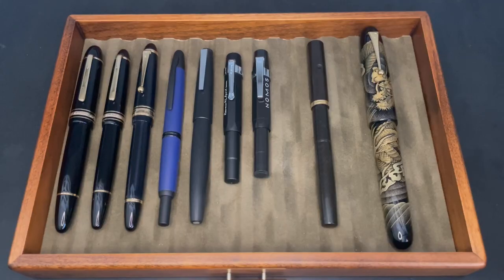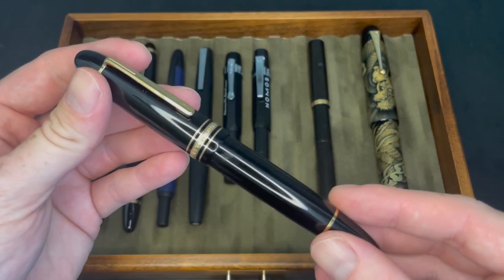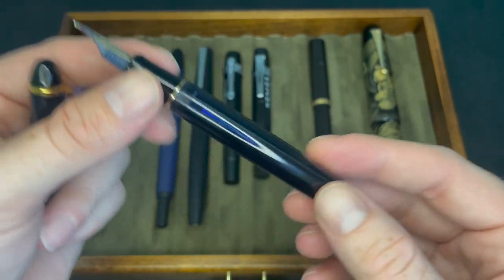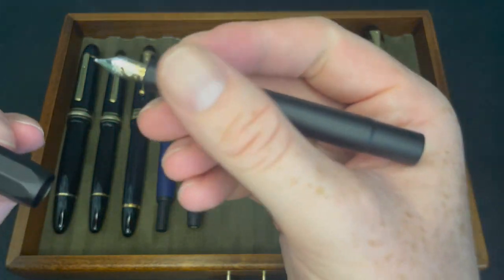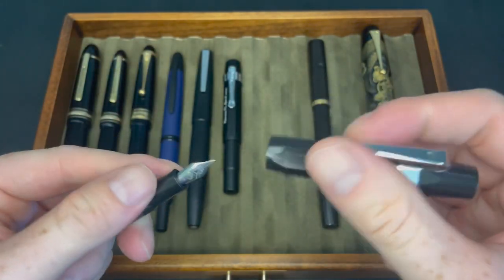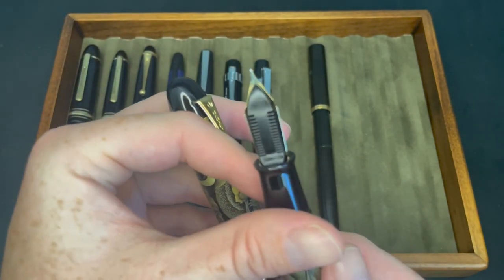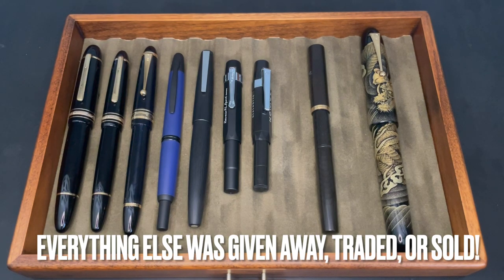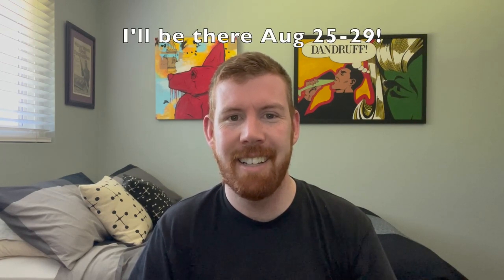The State of My Modern Collection - August 2022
Back in November of 2021, I had hit a wall. I was only collecting German made modern pens and I was getting to the point where I was done with collecting. Then I picked up my first antique Waterman pen in more than 5 years and suddenly felt rejuvenated!

 If I go back in time to February of this year, I had something like 15 modern fountain pens and a mix of vintage like Parker, Sheaffer, Pelikan and of course Waterman. After the LA Pen Show, something clicked in my head and suddenly collecting Waterman's became all that mattered. As soon as I learned the company was founded on my birthday (February 12) I became hooked!

Waterman's Ideal Fountain Pens and the stories they tell are my focus for this channel from here on out. But modern pens still have a place in my collection and they still make for interesting content on here. I just want to share my passion of collecting with all of you! Thank you so much for the continued support and there will be plenty more to come on this channel!